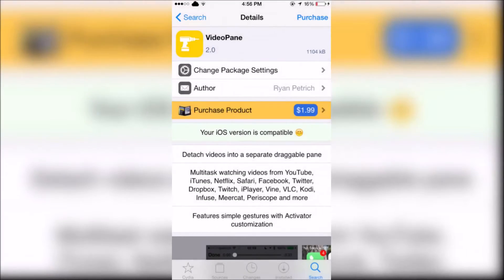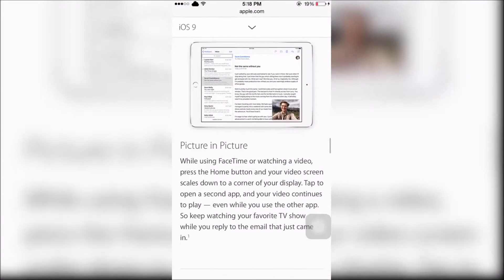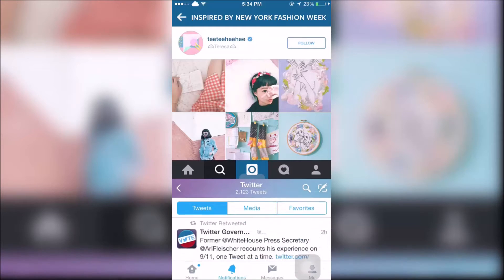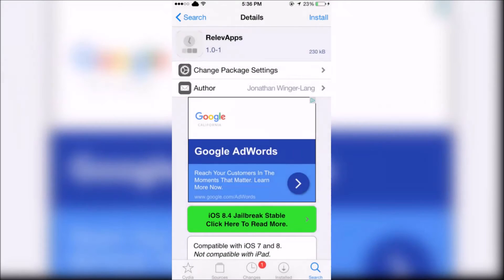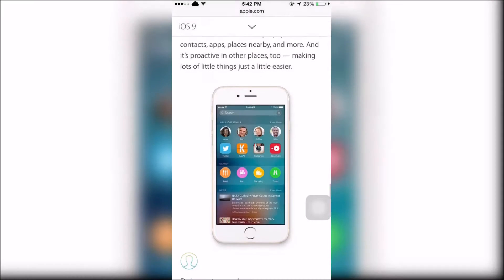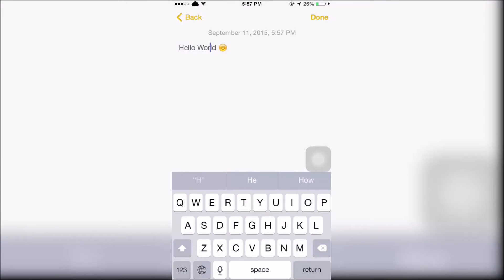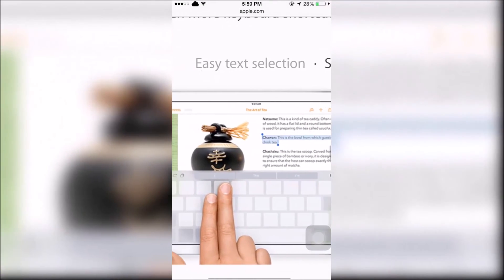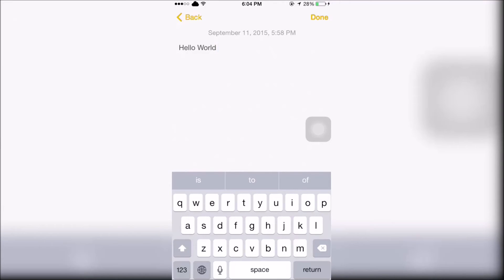Top 5 iOS 9 features in Cydia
In this video I will show you 5 tweaks in Cydia that already have the new iOS 9 features

1. VideoPane (BigBoss)
3. RelevApps (BigBoss)
4. Swipe Selection (BigBoss)
5. ShowCase (BigBoss)